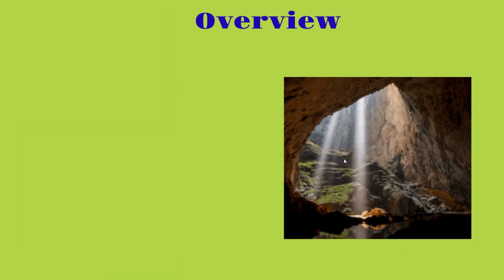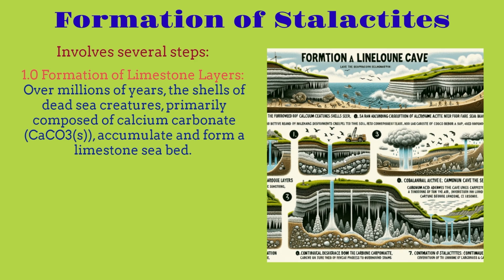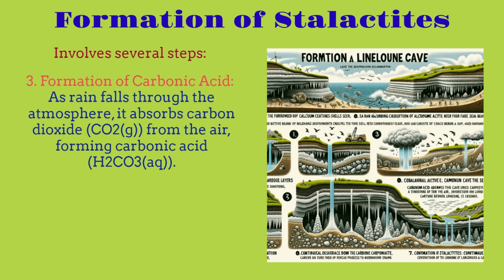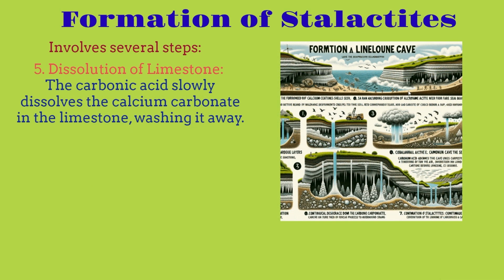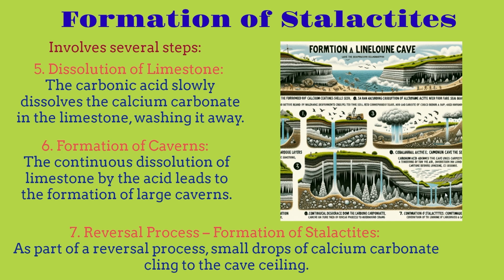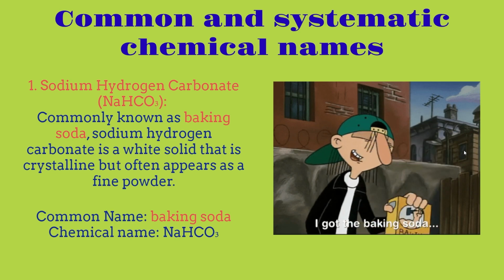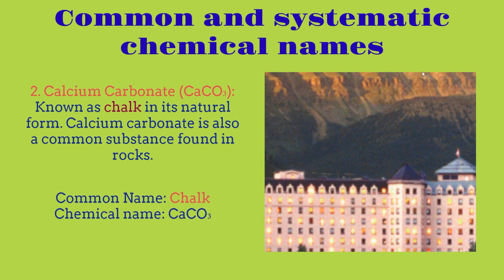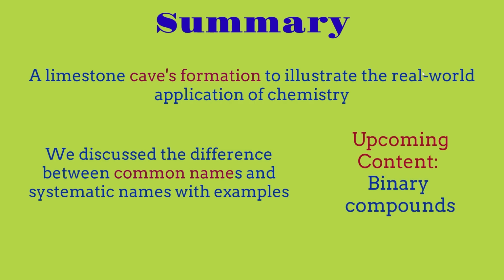Formation of Stalactites | Common vs Systematic Chemical Names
Welcome to our journey through the fascinating world of chemistry, where we'll be unraveling the mysteries behind common and systematic chemical names. From the familiar baking soda to the geological wonder of limestone, this video offers a unique window into how chemical substances are named and recognized both in scientific circles and our daily lives. Prepare to dive into a realm where chemistry meets real-world applications, illustrating the importance and beauty of chemical nomenclature in understanding the world around us.

🔹 Formation of Limestone and Stalactites:
Explore the fascinating geological process of limestone layer formation and stalactite development in caves. Discover how limestone layers form over millions of years from the shells of sea creatures, mainly calcium carbonate (CaCO3), and how geological movements lift these layers above sea level. Understand the steps involved, including the formation of carbonic acid from rainwater and CO2, the dissolution of limestone, and the subsequent creation of caverns and stalactites.

🔹 Step 1: Formation of Limestone Layers - Over millions of years, marine sediments, primarily composed of calcium carbonate from sea creature shells, accumulate on the ocean floor, eventually forming thick layers of limestone. These layers are a significant reservoir of calcium carbonate, essential for stalactite formation.

🔹 Step 2: Geological Movement - Tectonic forces within the Earth's crust lift these limestone layers above sea level. This uplift exposes the limestone to weathering and erosion processes, setting the stage for the creation of caves and caverns.

🔹 Step 3: Formation of Carbonic Acid - As rainwater falls through the atmosphere, it absorbs carbon dioxide, forming a weak carbonic acid. This mildly acidic water is crucial for dissolving limestone.

🔹 Step 4: Acid Seeping into Soil - The carbonic acid continues to percolate through the soil and the rock layers, reaching the limestone. This process can happen over vast areas where limestone is present.

🔹 Step 5: Dissolution of Limestone - The acid reacts with the limestone, dissolving the calcium carbonate and carrying it away in solution. This slow dissolution process creates underground voids and caverns over thousands of years.

🔹 Step 6: Formation of Caverns - The continuous dissolution of limestone enlarges the voids to form extensive cave systems. These underground spaces are ideal locations for stalactite formation due to the dripping of mineral-rich water.

🔹 Step 7: Reversal Process – Formation of Stalactites - The calcium carbonate-rich water drips from the cave ceilings. As the water evaporates, it leaves behind deposits of calcium carbonate, gradually accumulating to form stalactites. This process can take centuries, with stalactites growing at a rate of just a few centimeters per year.

🔹 Common and Systematic Chemical Names:
Dive into the world of chemistry by learning the common and systematic names of various chemical compounds. Uncover the everyday names of compounds like Sodium Hydrogen Carbonate (NaHCO3), commonly known as baking soda, and Calcium Carbonate (CaCO3), known as chalk. Gain insights into how these names reflect the chemical composition and properties of substances like solid Carbon Dioxide (CO2), also referred to as dry ice.

🔹 Real-World Chemistry Applications:
Connect theoretical chemistry with real-world applications through the example of a limestone cave's formation. Understand how this natural process illustrates the practical aspects of chemical naming, bonding, and compound formation. Discover the differences between common and systematic names, using examples like baking soda, chalk, and dry ice, and see how these principles are applied in everyday life.